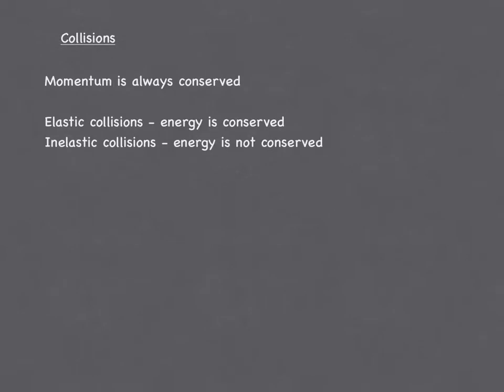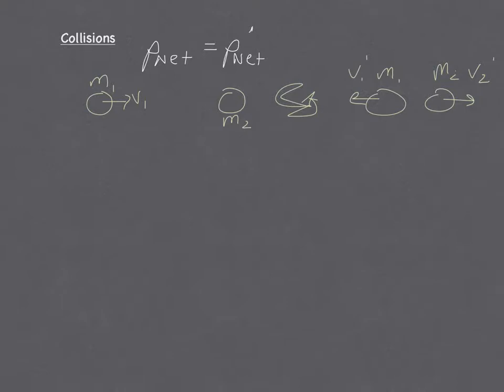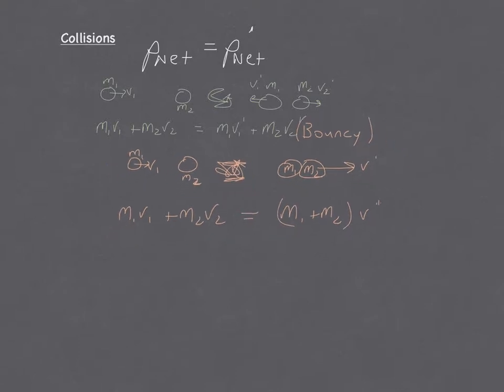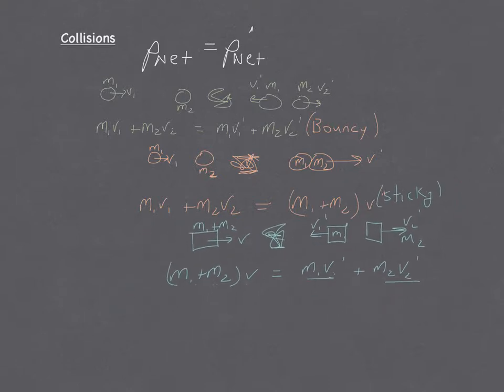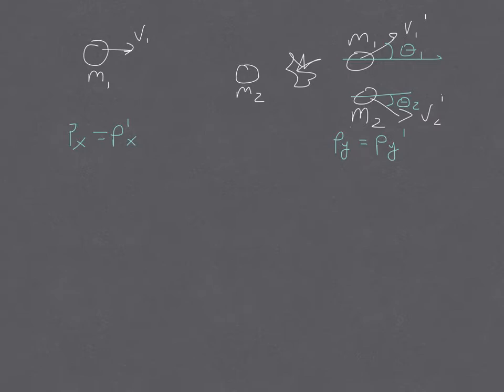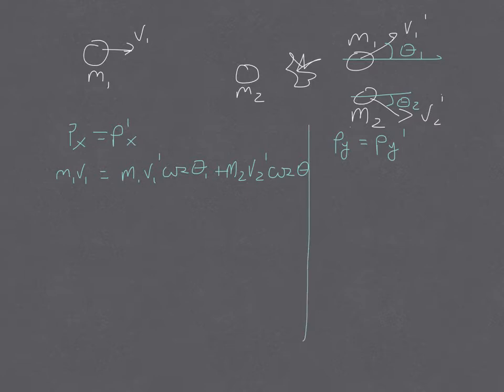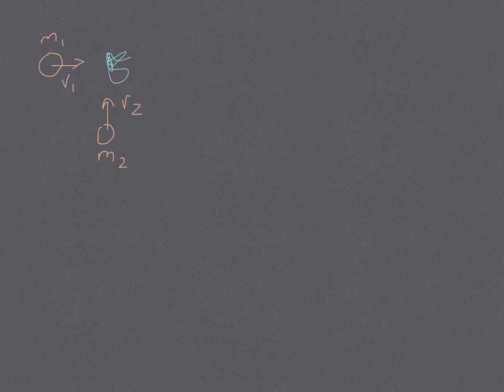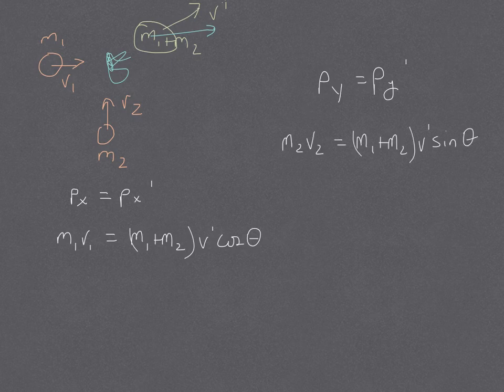Collisions 1-D & 2-D